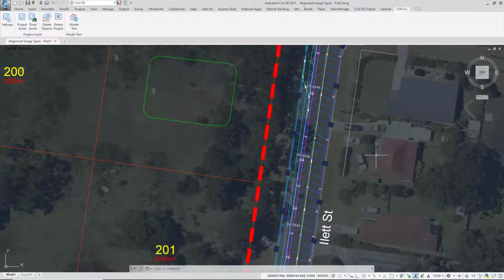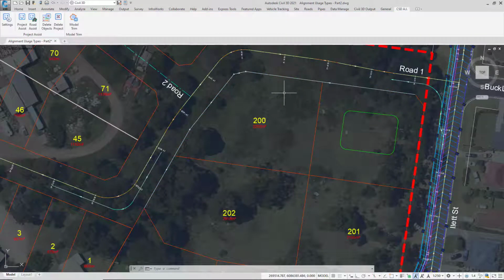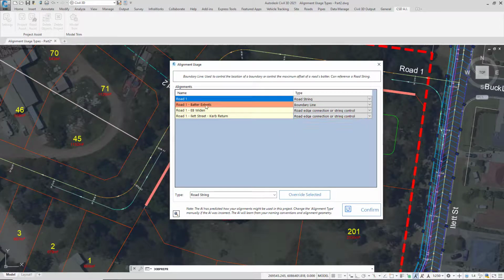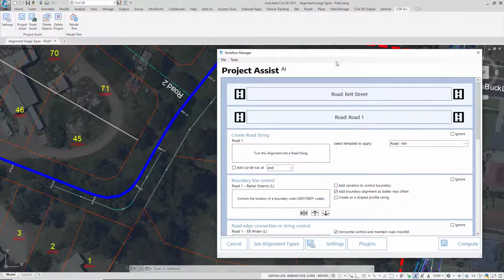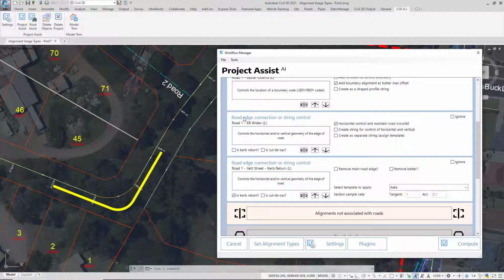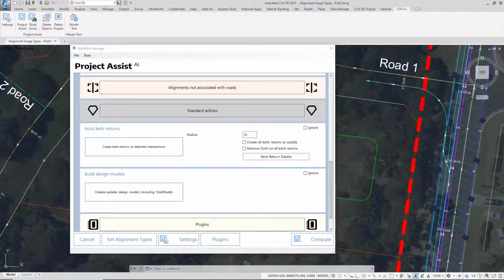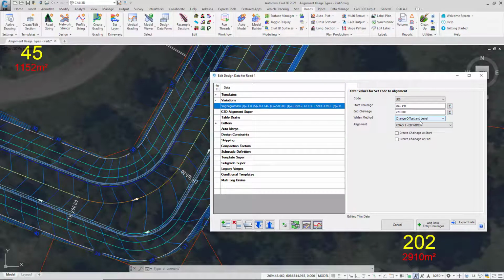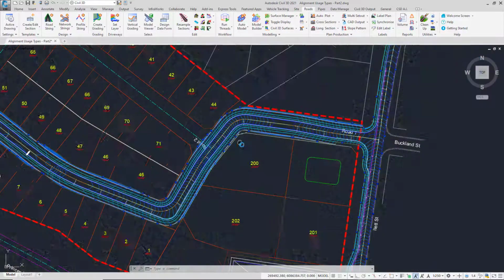FastTrack | Usage Types Part 2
In Part 2 of 6, we build on the existing project, showing you how to use FastTrack to create a subdivision road, custom kerb returns and automatically apply widening and boundaries.

The remaining videos in this series will unpack the other Alignment Usage types in FastTrack whilst building on this project.